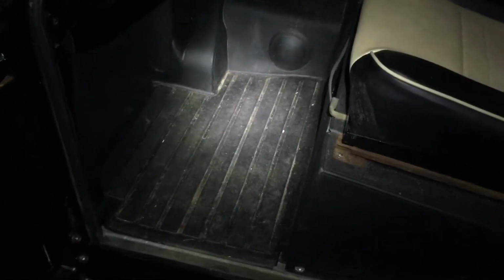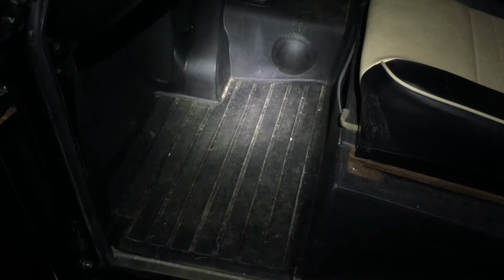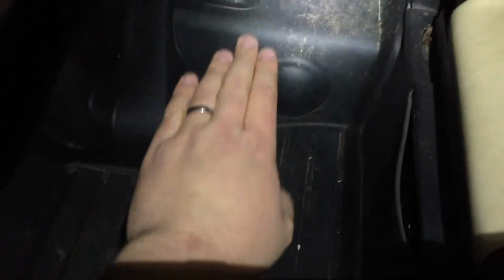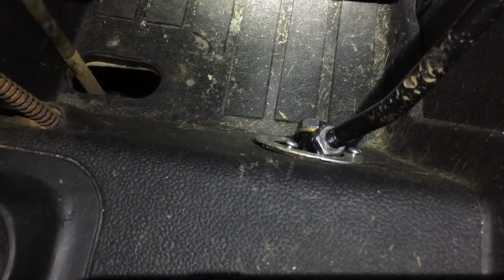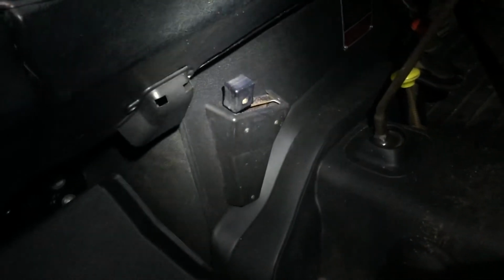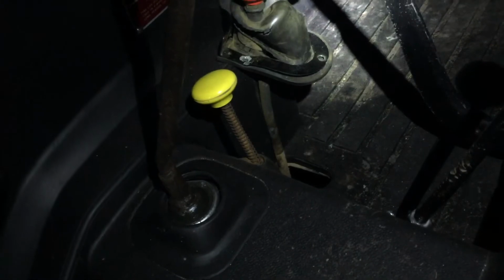Land Rover Soundproofing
A look at the sound proofing I have installed in my 1976 Land Rover Series III 88” Diesel. Featuring homemade solutions and also the Wright Off-Road matting system.